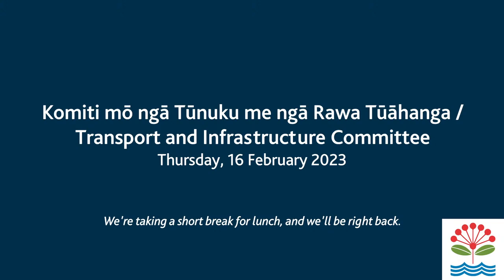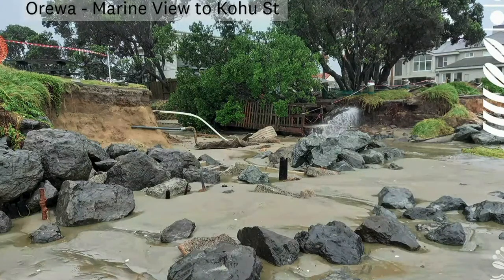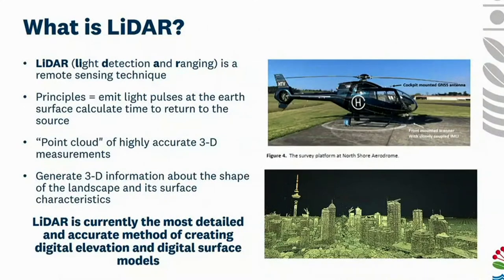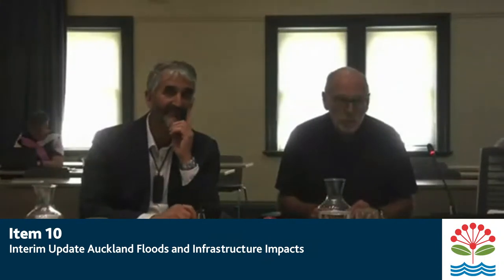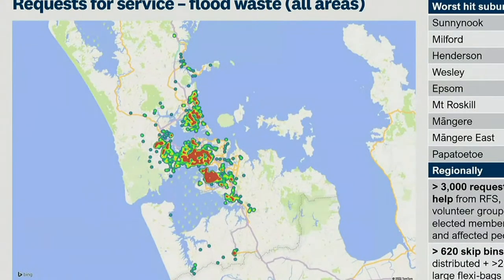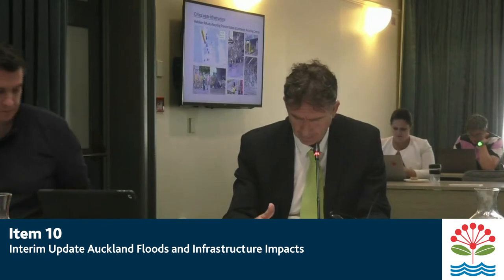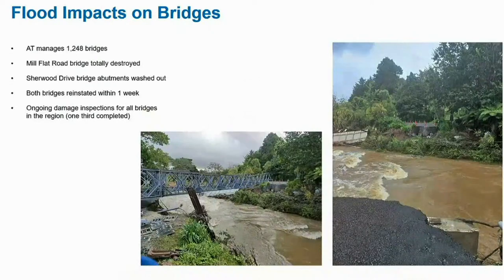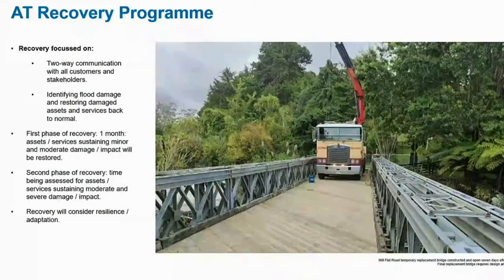16.02.2023 - Transport and Infrastructure Committee - Item 10 (part 2)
Update on Waitematā Harbour Connections Project and upcoming consultation